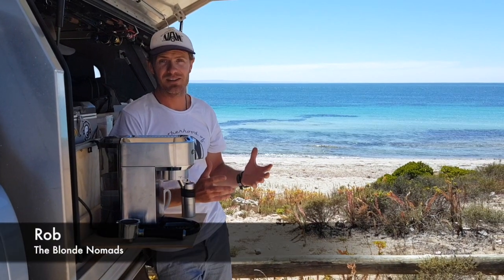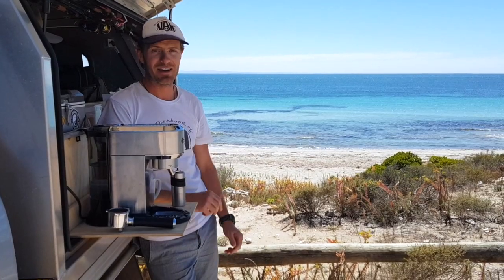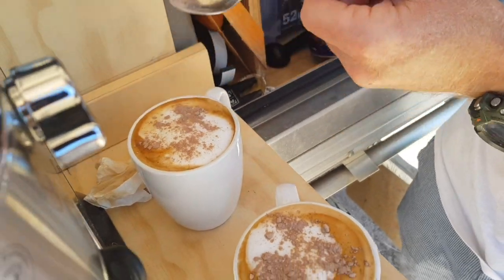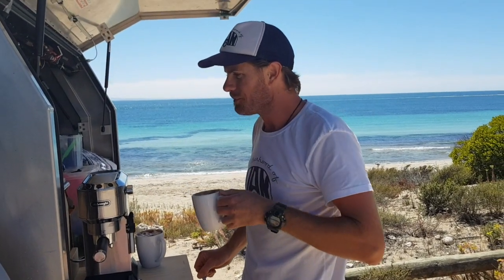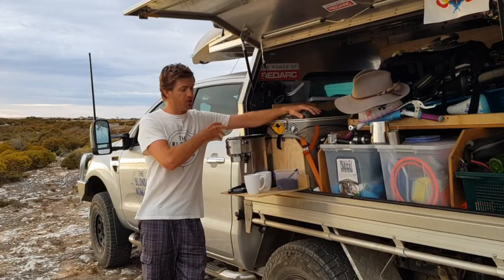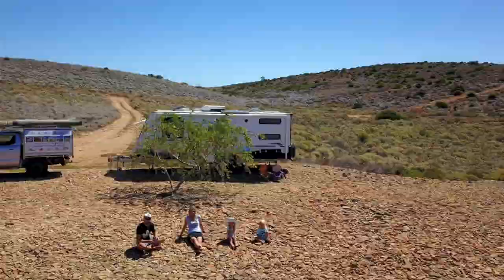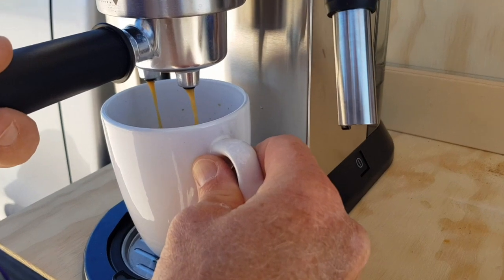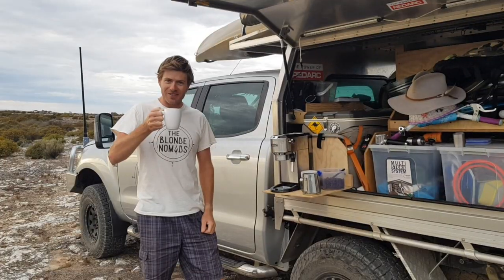Cappuccinos Off-Grid! - and how to do it!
Have you ever wondered how you can harness the suns energy or 12 Volt power to run large electric devices like your coffee machine and car fridge while camping off grid?  …because your daily caffeine hit and cold beer or wine are a priority right?! Yes us too!!! So we thought a non-techy explanation on how it all works would be helpful to all those who love the great outdoors but still want some creature comforts of home.

The Chain of Power - for more information we have also written an article about this, you can find it

Happy Travels :-)